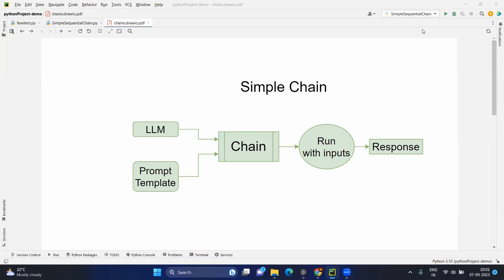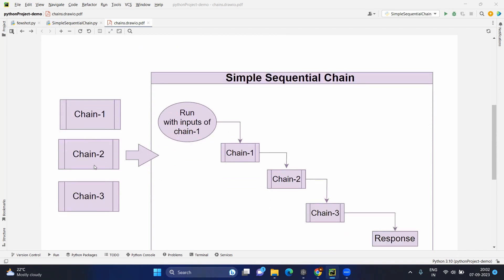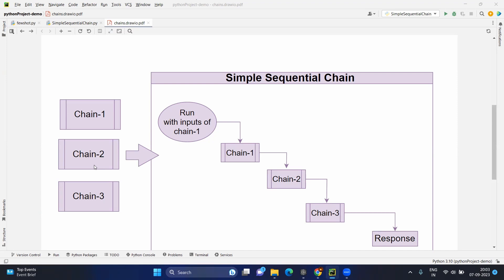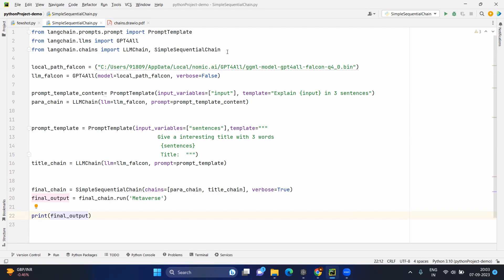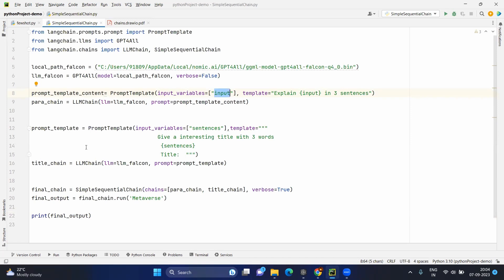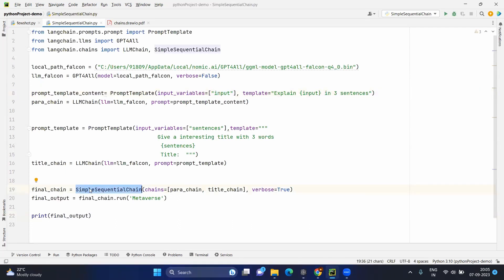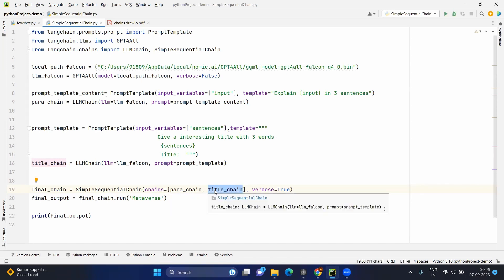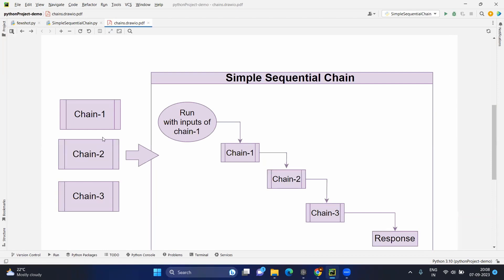LangChain - Learn Simple Sequential Chain in 6 minutes | Mukunthan Ragavan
This video will explain about how to create  Simple Sequential Chain in 6 minutes. It uses LangChain, GPT4All, and flacon LLM